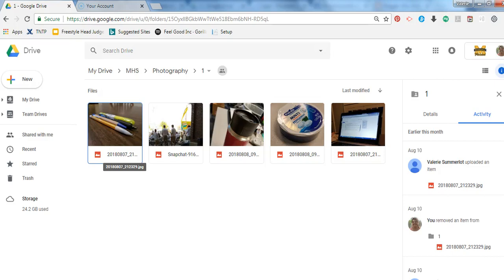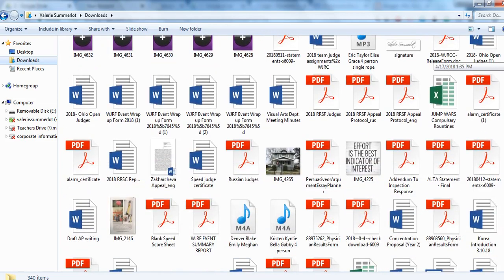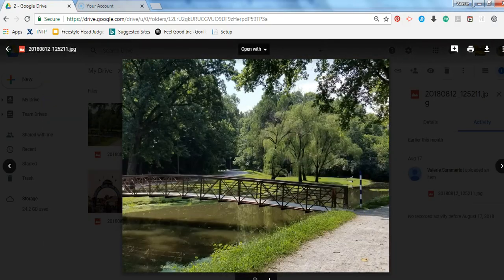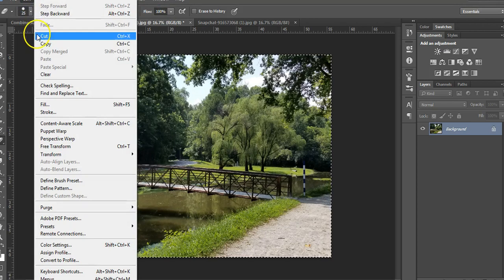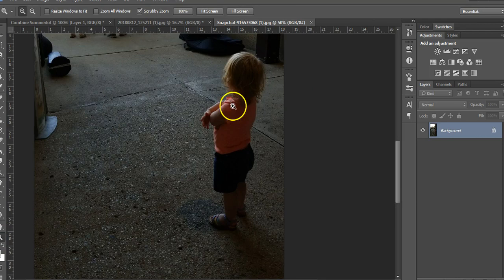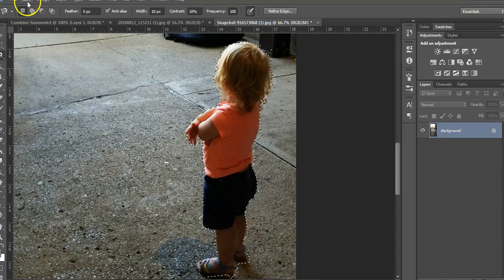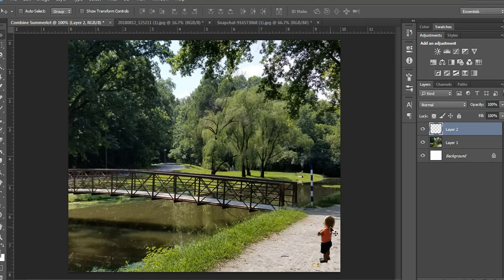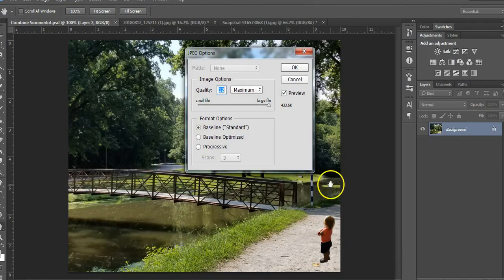CombineTwo Photoshop Tutorial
Combine Two Tutorial. Teaches you how to cut out an object from one image and place on top of another image using photoshop.